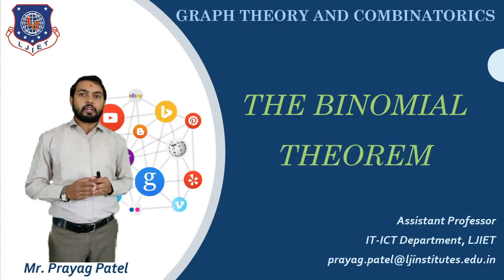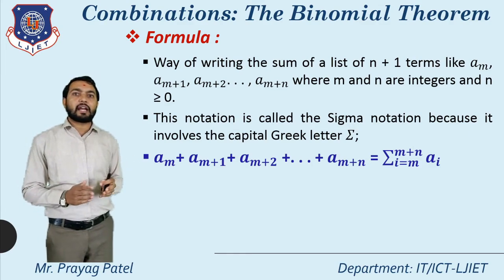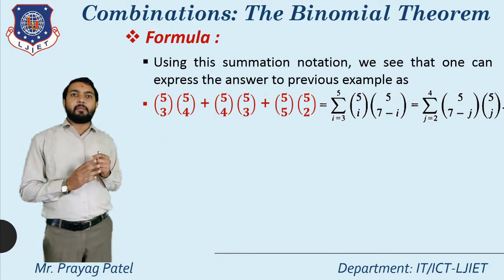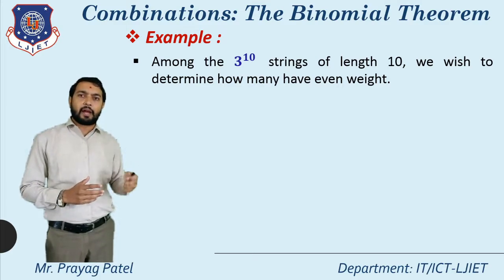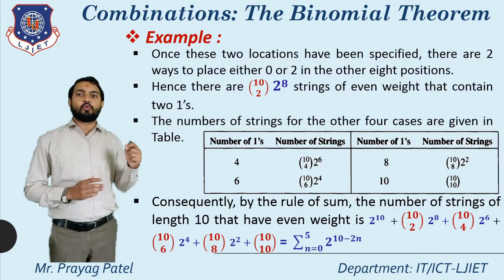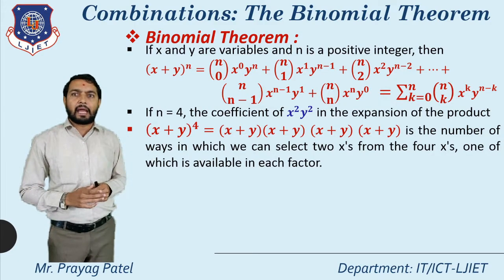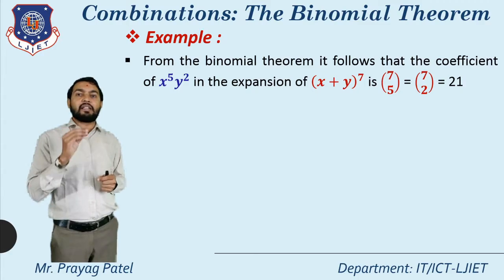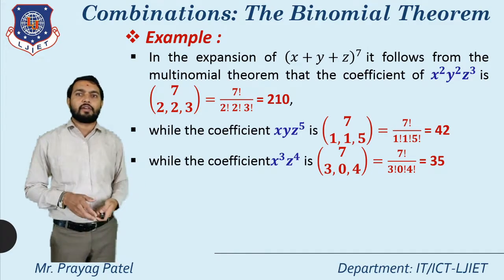Lec-28_The Binomial Theorem | Graph Theory and Combinatorics | IT Engineering